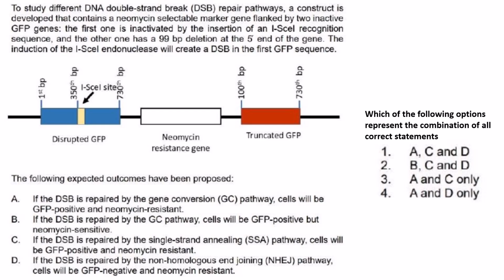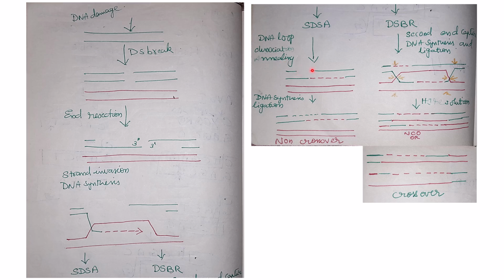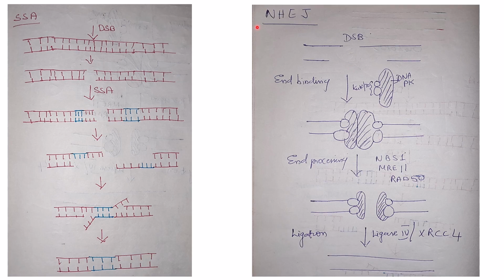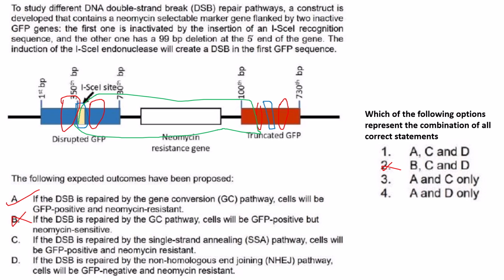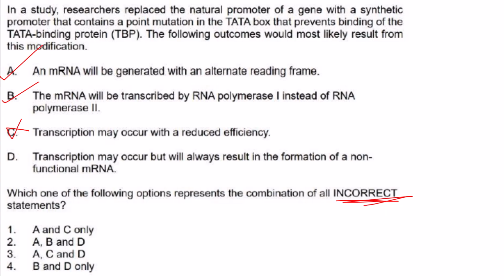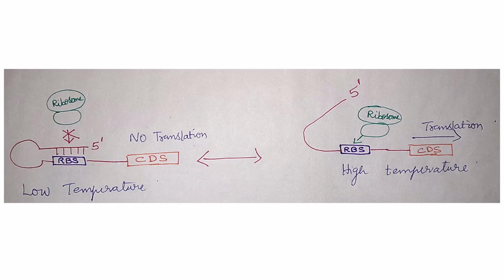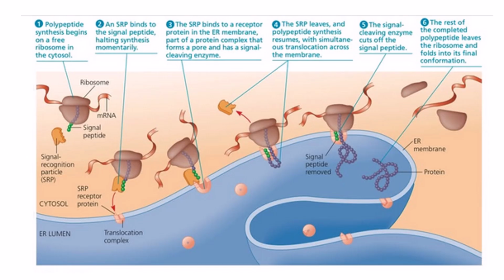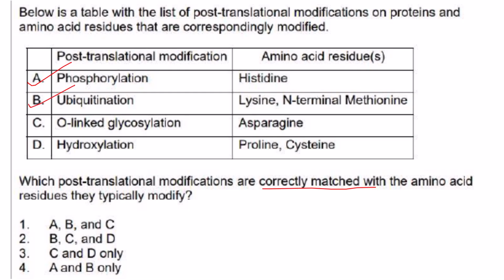CSIR JRF NET Life Science Question paper Shift 2 Part C Questions Part 3 Molecular Biology Questions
In this video I will be discussing CSIR JRF NET Life Science March 2025 Question paper Shift 2 Part C Questions. I will be discussing the Molecular Biology questions asked in Part C.